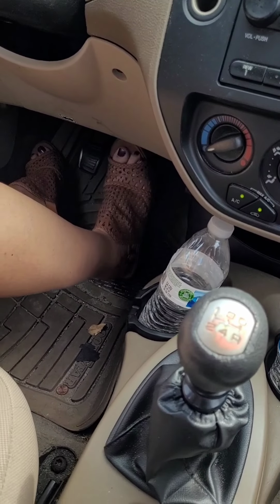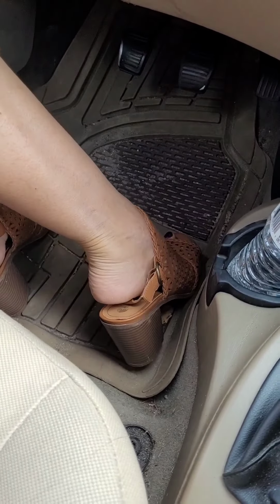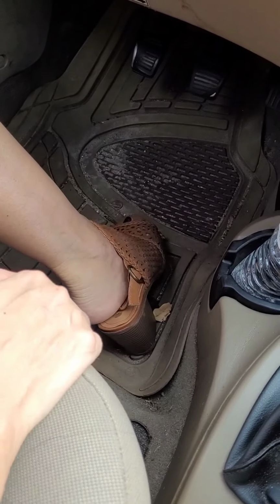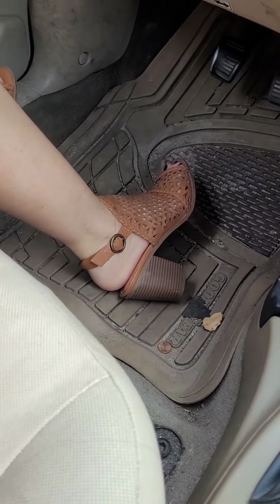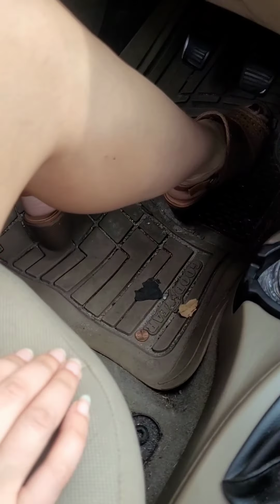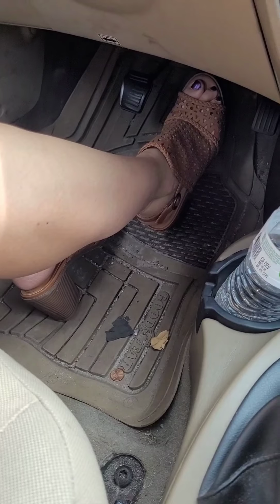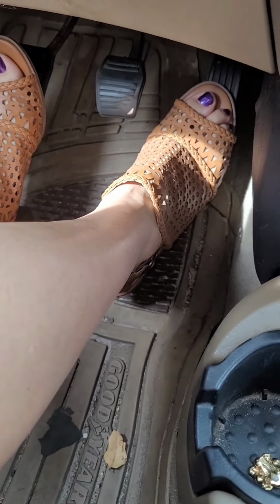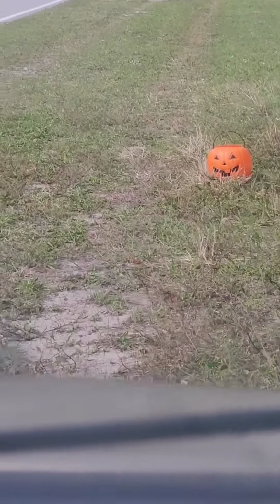Smashing A Pumpkin